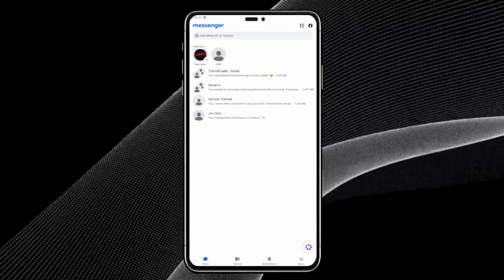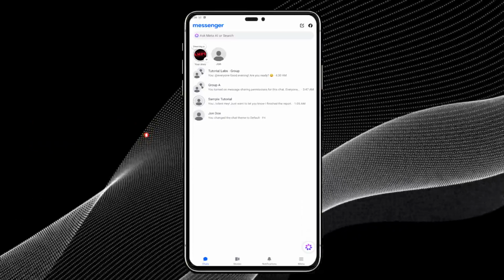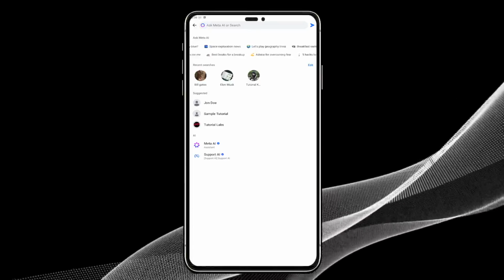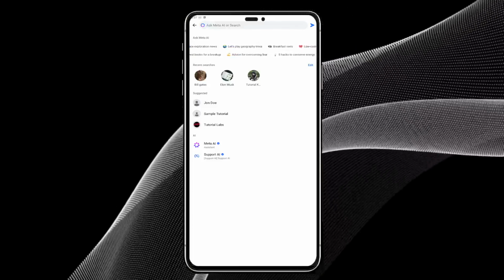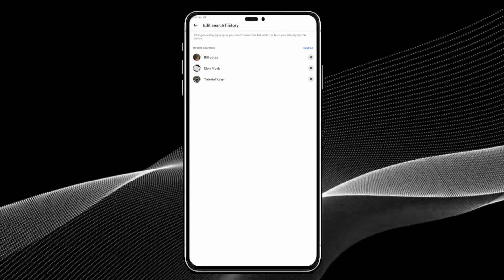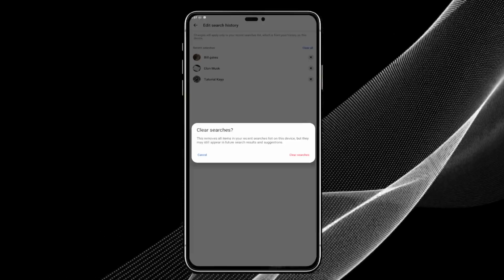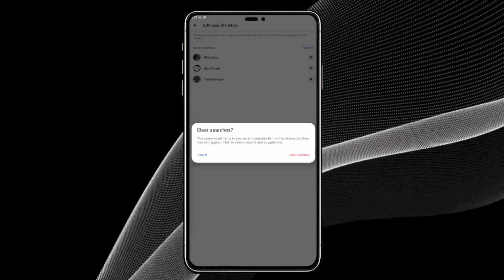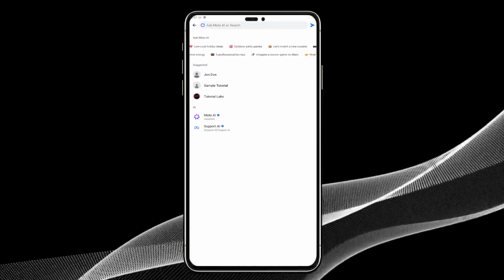How to Clear Search History on Facebook Messenger (Full Guide 2026)